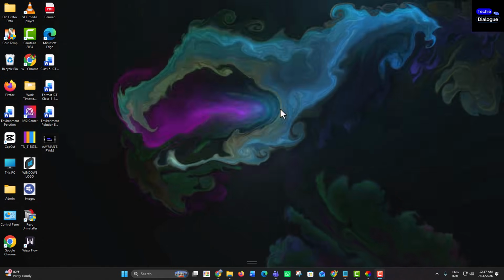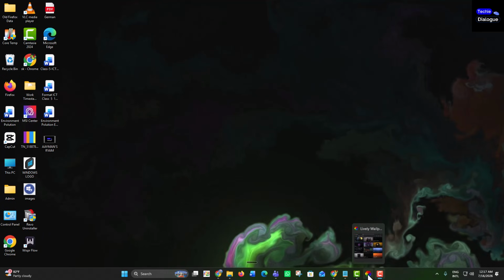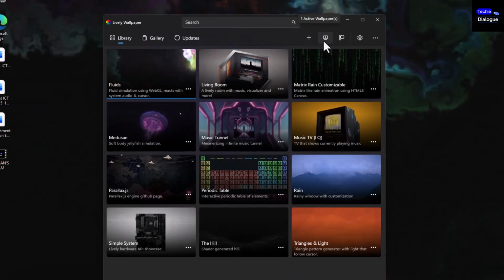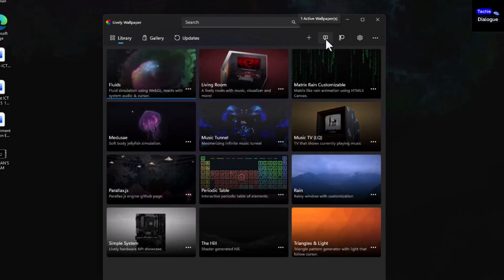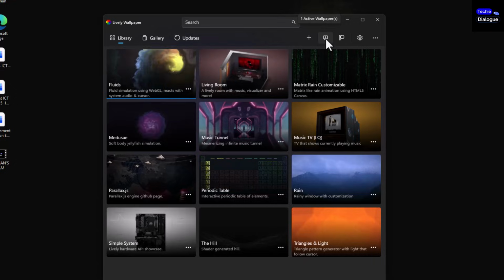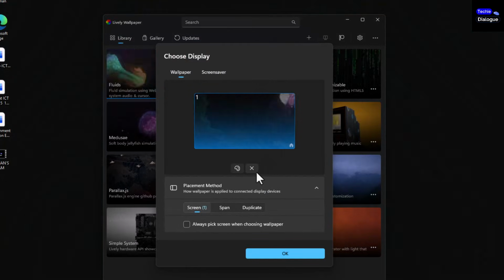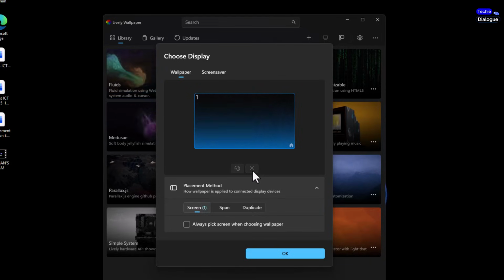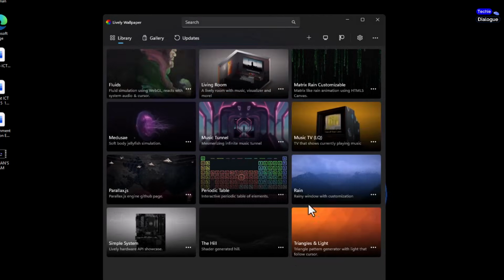How To Remove Live Wallpaper From PC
Is a live wallpaper stuck on your desktop and you cannot remove it? Do not worry. I will show you how to turn it off in just a few easy clicks. Often these wallpapers make the PC slow. So it is very important to learn how to remove it. Make your desktop fresh like before without any complex settings.

What you will learn from this video:

1. How to open the live wallpaper app.
2. How to find the monitor sign or active icon.
3. The trick to turn off the wallpaper for good.

The correct way to turn off live wallpaper on Windows 11 is shown here. This is the easiest tutorial to remove this type of wallpaper from a PC.